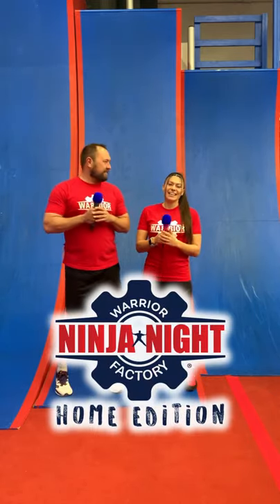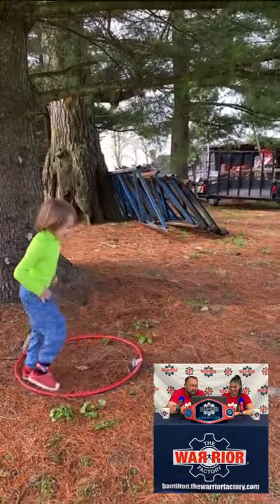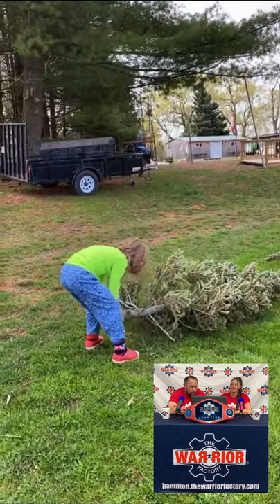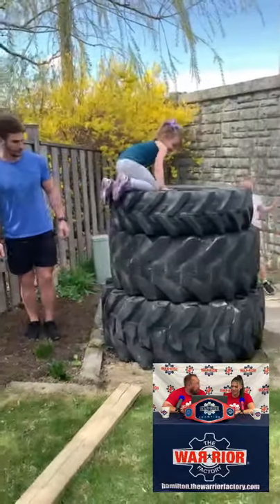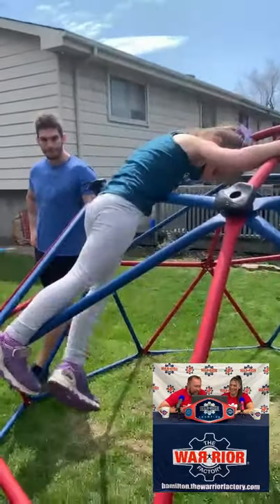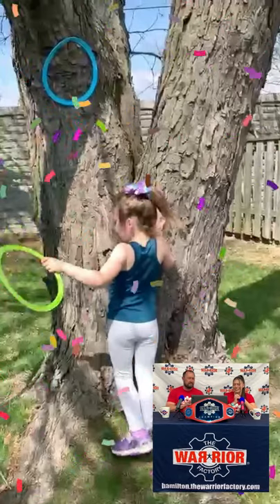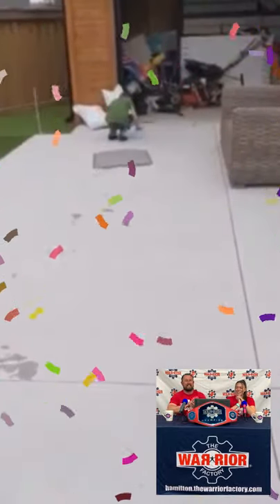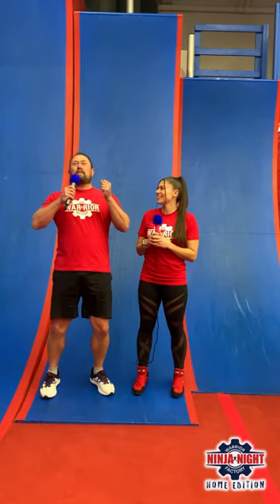Ninja Night Home Edition: Week 1 Episode 1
As we are in Lockdown here in Hamilton Ontario Canada we are hosting our Ninja Nights @ Home Edition!

All video submissions are welcome! That’s right! Anyone, from anywhere! We want to see your at home ninja course! Remember to keep videos to about 90seconds long!

The Warrior Factory™ is a revolutionary entertainment facility that tests physical and mental strength through obstacles. The Warrior Factory offers people of all ages and body types a new innovative way to have fun and push themselves to their limits, all at the same time.